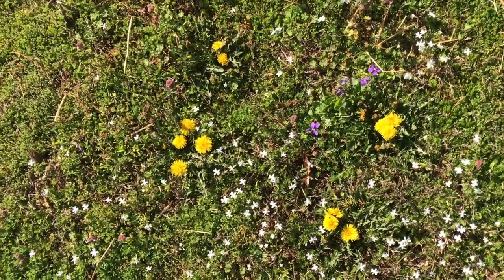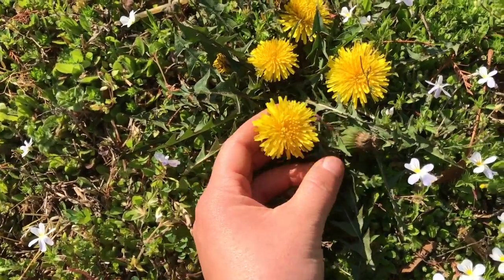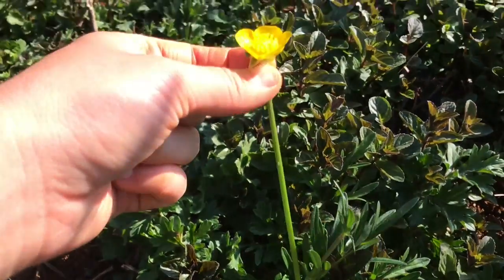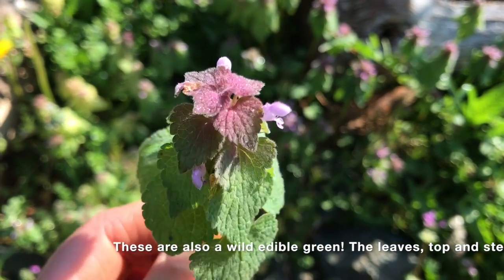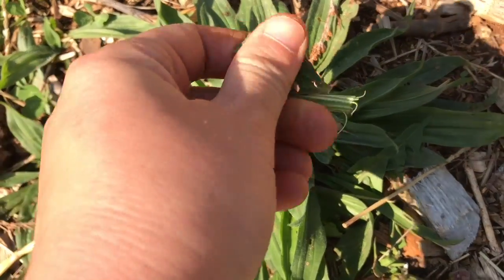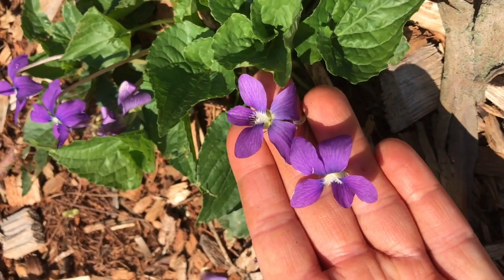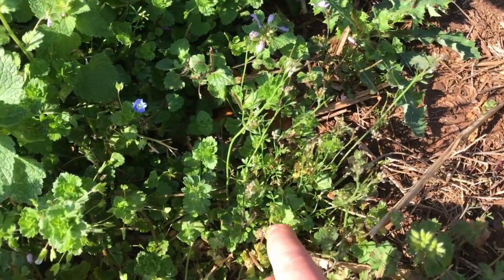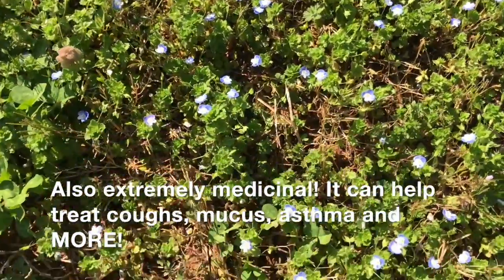Wild Plant Walk at BME!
Learn about different wild plants that grow in the Spring! These plants are often called "weeds" but they are much more than that. A lot of these are edible and pack a TON of vitamins and nutrients and a lot of them can be used medicinally in many different ways. Let me know what you think and I hope you notice or find some around where you live!